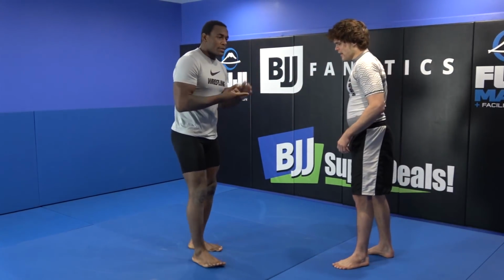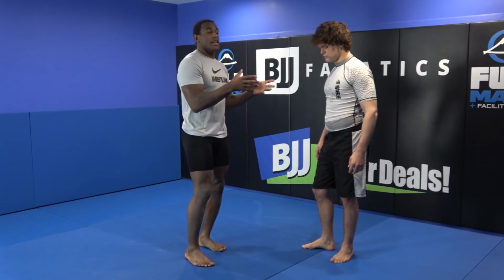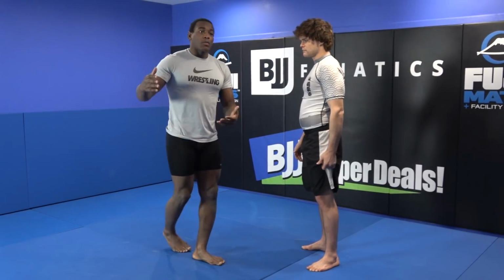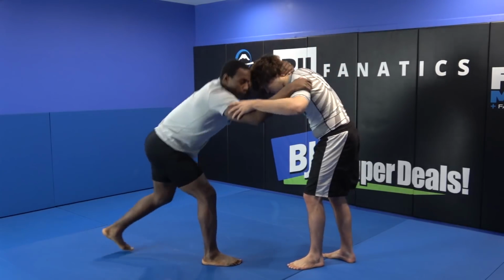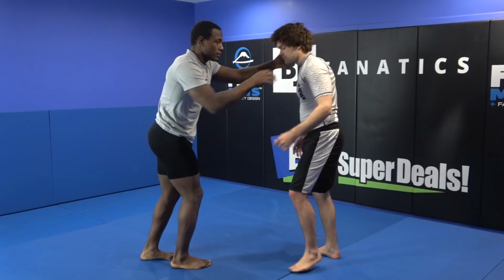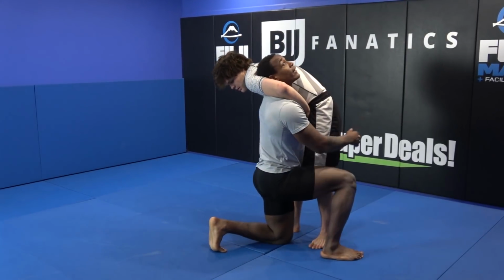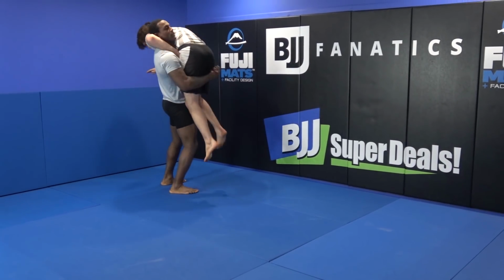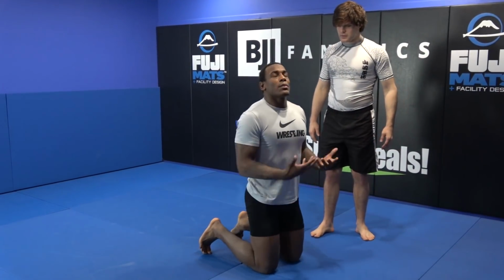Double Leg Takedown by J'Den Cox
DOUBLE LEG BY J'DEN COX //

In this BJJ Technique Video, J'Den Cox demonstrates The Double Leg Takedown. Learning this will greatly enhance your Jiu Jitsu and Wrestling skills.

This is a clip off of his new instructional series "Dynamic Takedowns for BJJ."

J'Den Cox is a 3x NCAA Champion, 4x NCAA All American, 2016 Olympic Bronze Medalist, 2017 World Bronze Medalist, and 2018 World Gold Medalist.

J'Den is considered by man one of the most talented wrestlers in American history.  Known for his technical and acrobatic style J'Den is a mastermind on the mats.